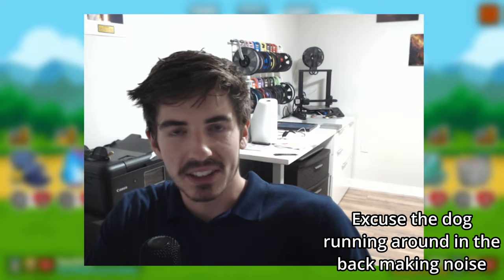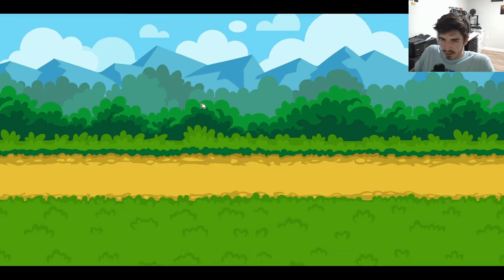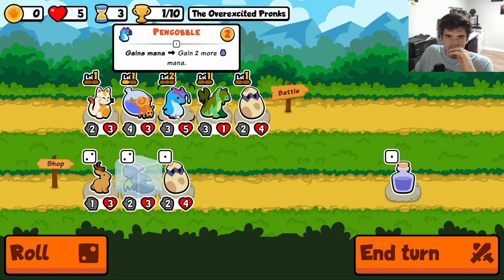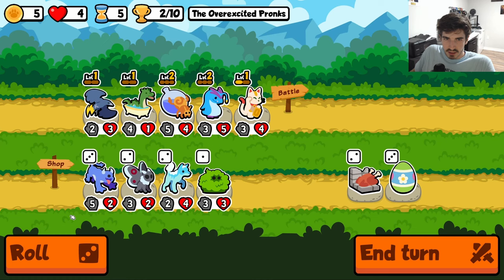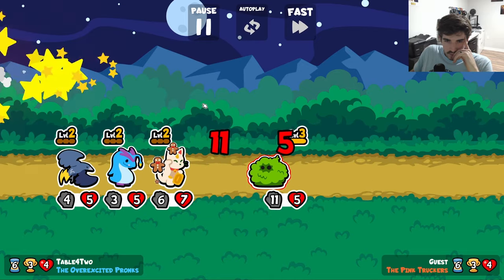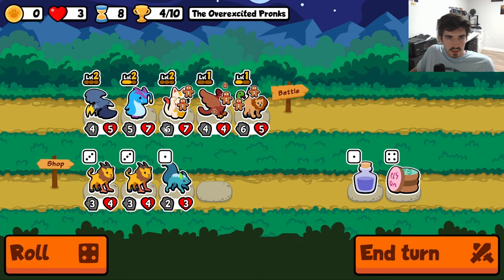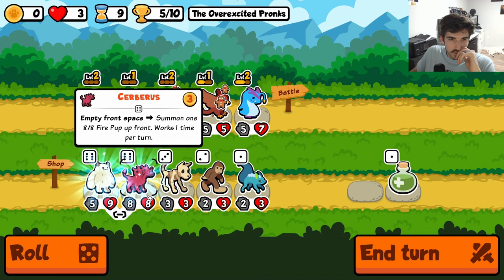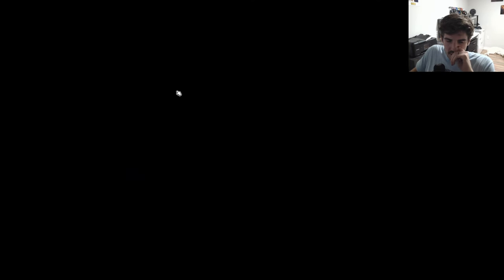Pengobble Taking Over the Test Server| Super Auto Pets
This pet has since been updated on the test server so it is not quite as powerful, but still very good for a tier 1.